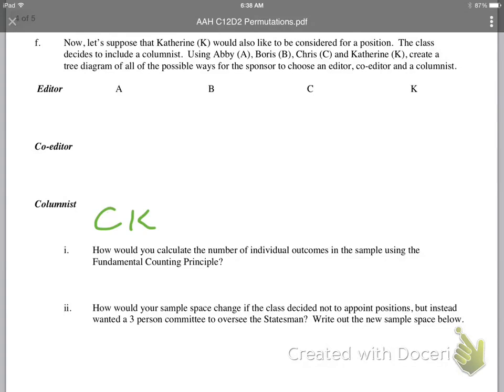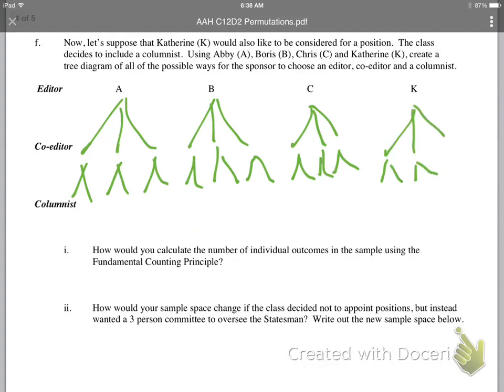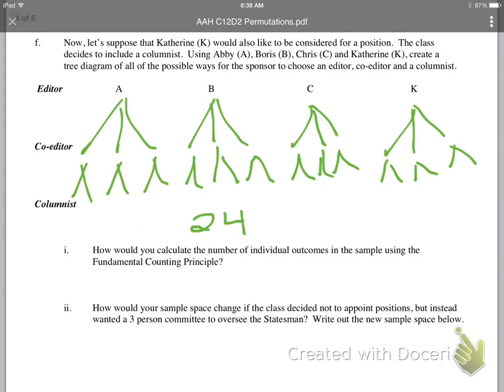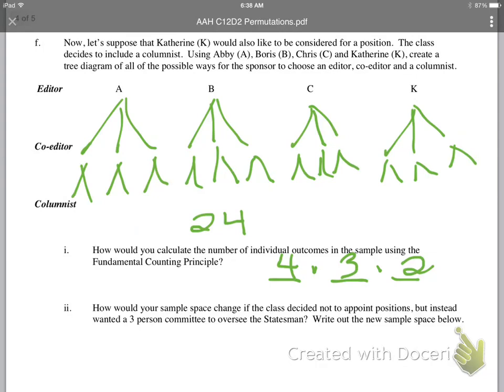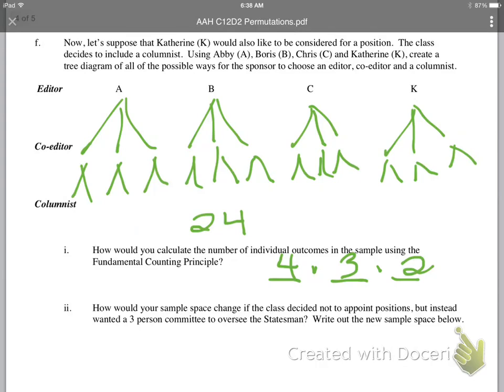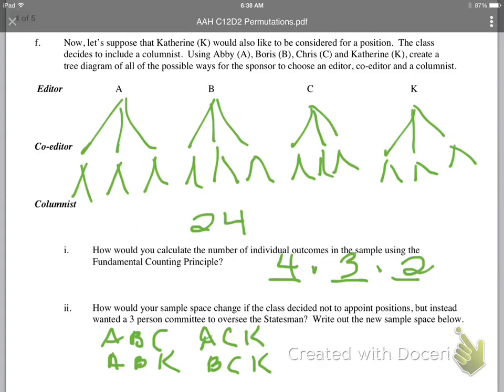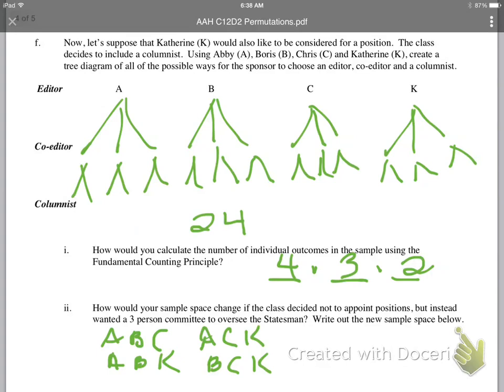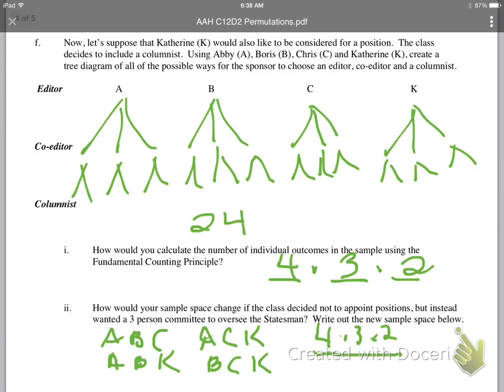AAH C10D2 Permutations part 2